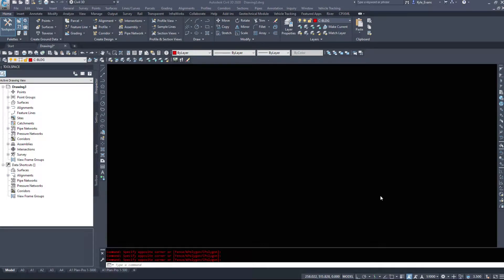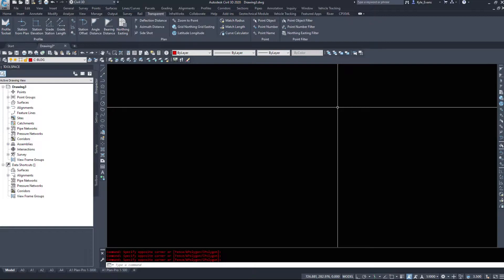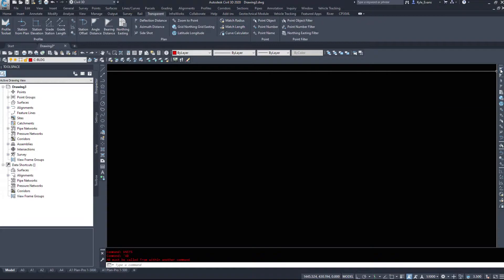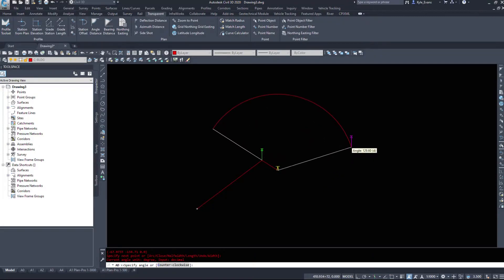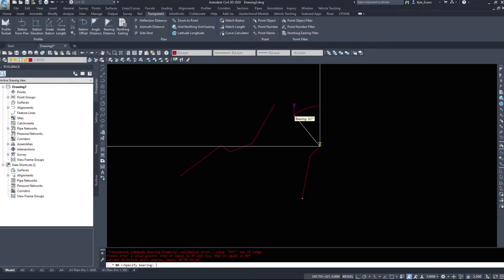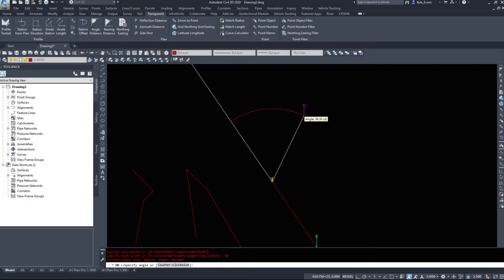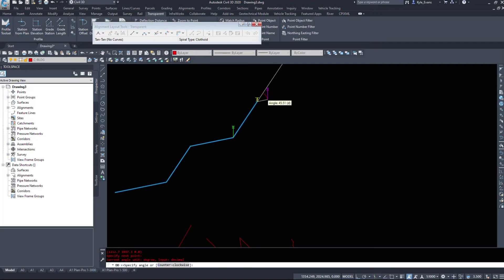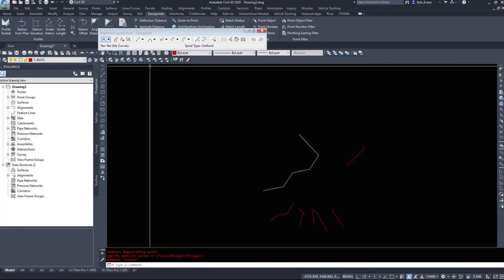Part 7 - Transparent Commands - Angles and Distances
We start taking a look at Transparent Commands within Civil 3D. Starting off with Angles and Distances in order to help facilitate drawing any required linework. This linework can be a Polyline, Alignment, Featureline (ect)